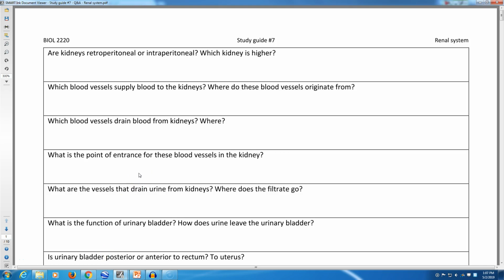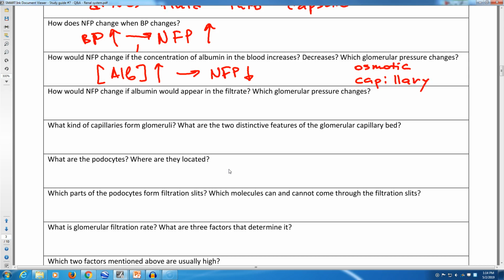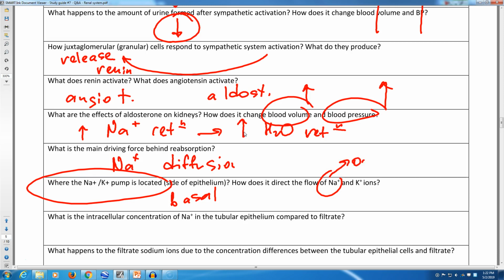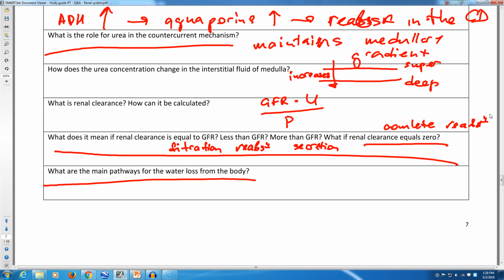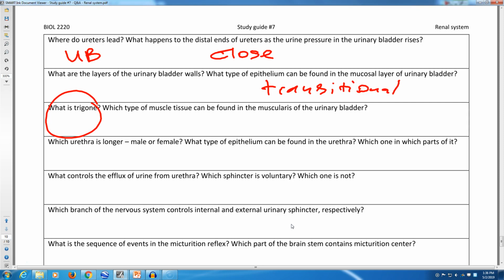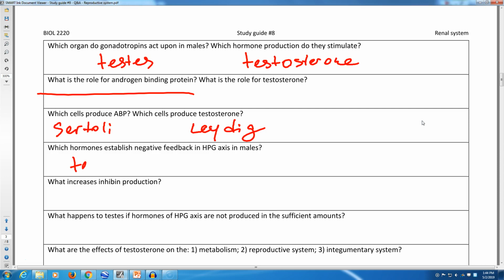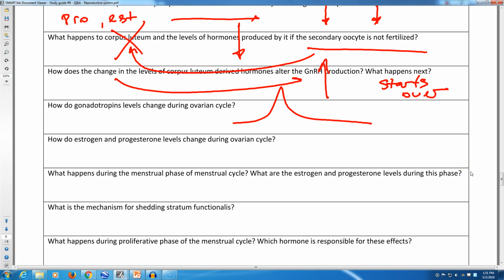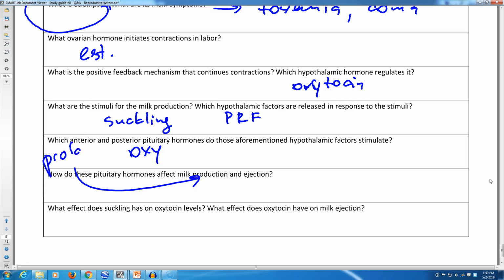Study guides #7 and #8 review